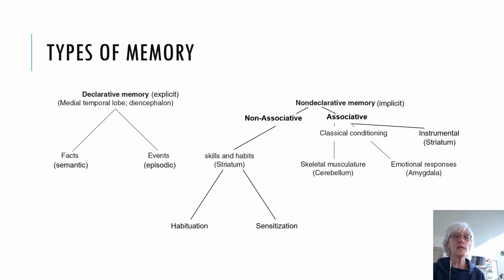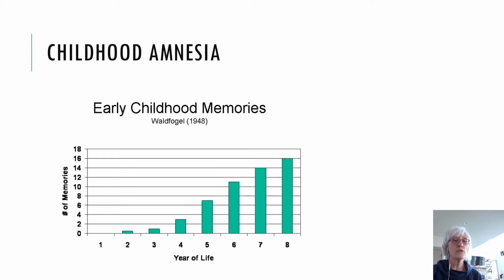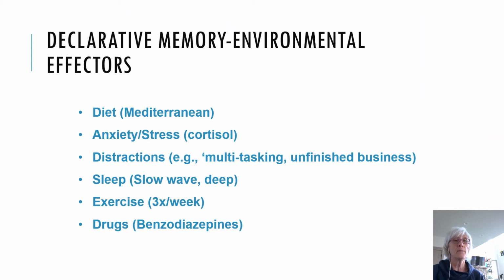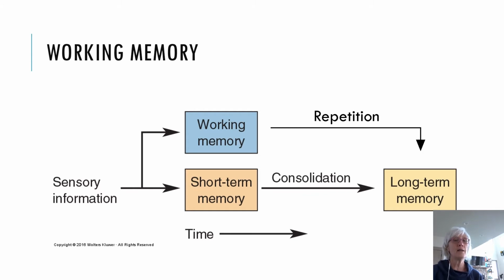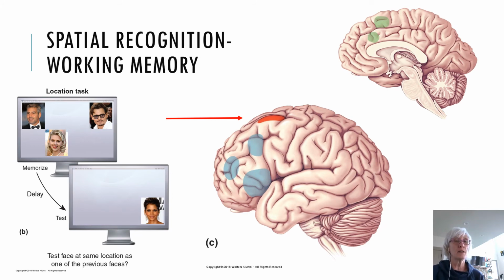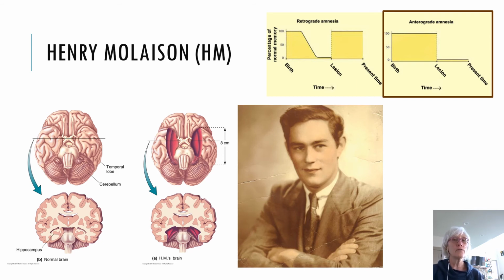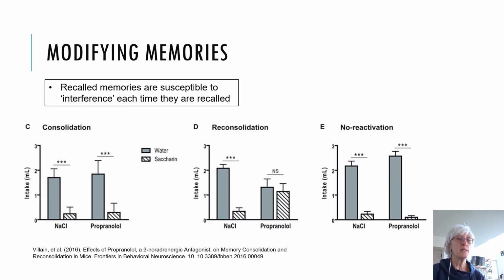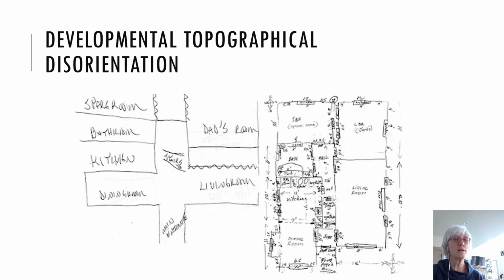Trask 2050--Chapter 24 Memory Systems VO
Discussion of the different types of memory, including definitions, functions, mechanisms for testing, and associated brain areas.